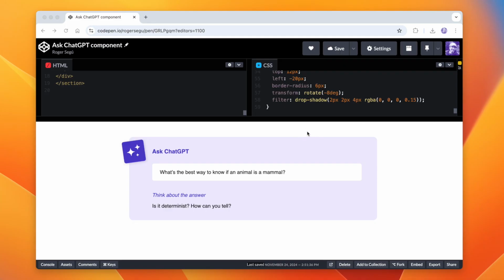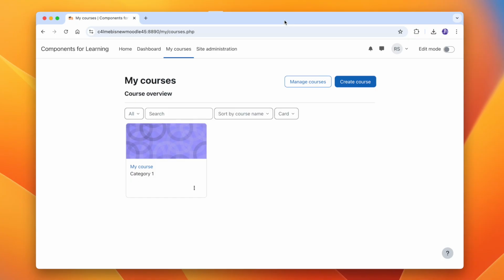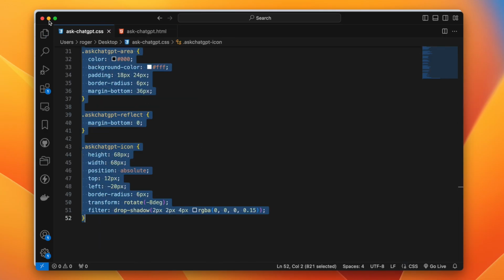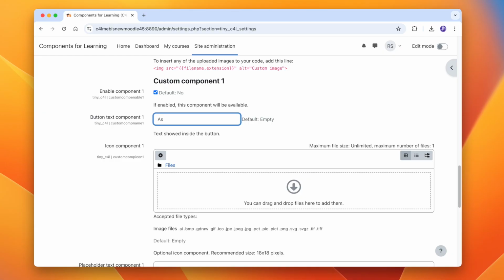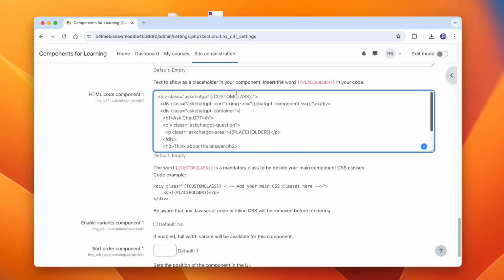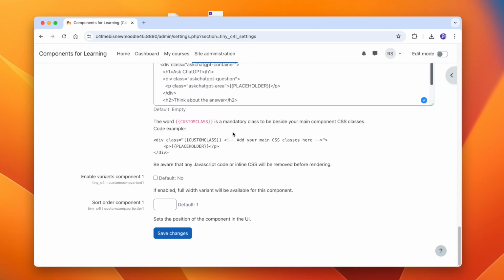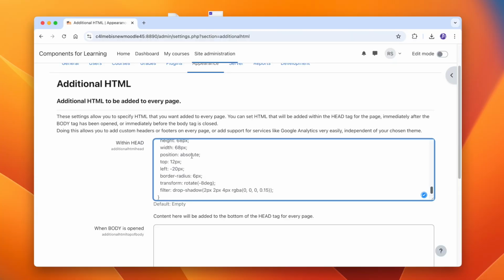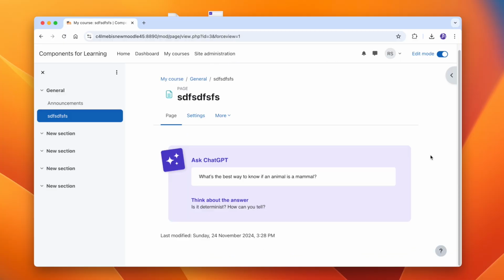Tutorial - Adding the custom component Ask ChatGPT into the Components for Learning plugin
This video shows step by step how to add a custom component of your own in the Components for Learning plugin for Moodle.